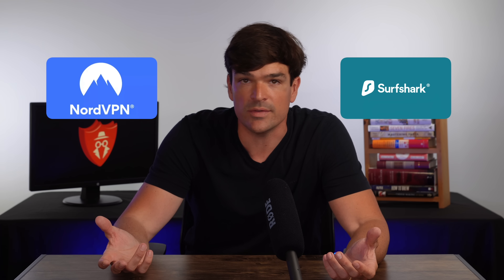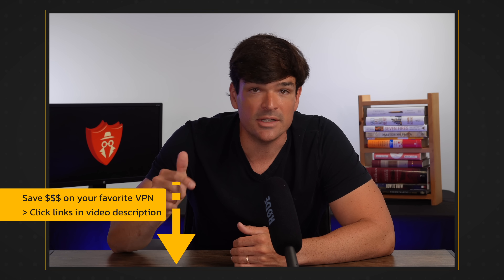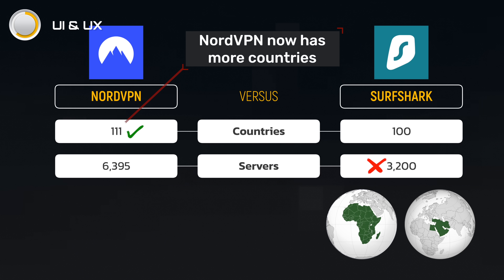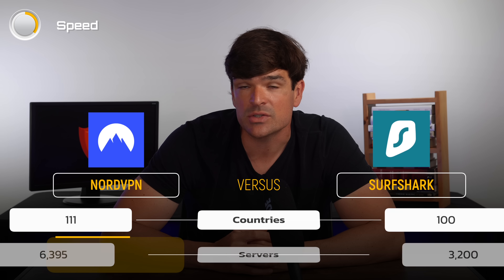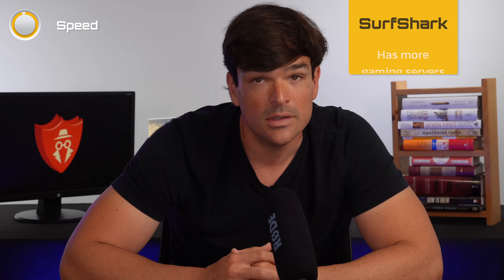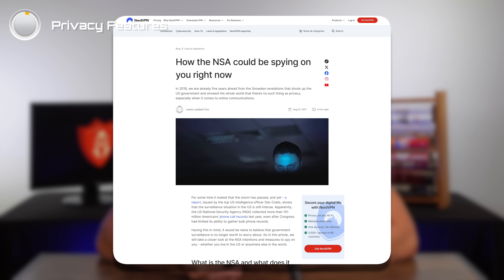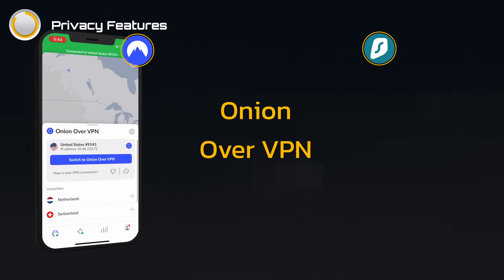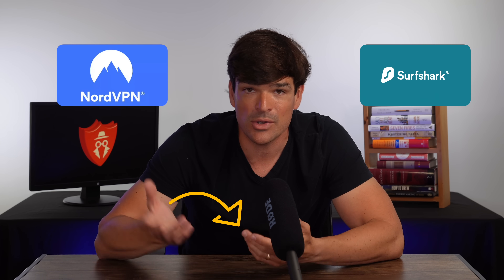NordVPN vs Surfshark VPN: There's a Clear Winner, & It Isn't...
*Surfshark vs. NordVPN: NordVPN* is our #1 choice.

If you're deciding between Surfshark and NordVPN, you need to know which one is:
✅ Faster 💨
✅ Easier to Use
✅ Unblocks the content you want to see

We put *7 digital security experts* to work testing these two VPNs and after *hundreds of combined hours,* we found *NordVPN* is the *better choice.*

We're part of the Privacy Freak team. We know your privacy is eroding daily, and we're here to help you regain your personal freedom. Through our library of educational videos, we show you how to secure your digital identity in an unsecured world.

Why do we like *NordVPN?*

✅ *Fast Speed* - Some VPNs slow you down, but Nord's servers are⚡ lightning-fast ⚡
✅ *Intuitive Interface* - Nord was the easiest VPN to use by far
✅ *Top-Notch Content Unblocking* - Get through Netflix's geo-restrictions and watch your favorite content.
✅ *Protect Your Privacy* - With features like Onion Over TOR routing protocol, Nord keeps your information private.

Contents:
00:00 Introduction
00:51 UI and UX
01:37 Speed
02:33 Content Unblocking
03:14 Privacy Features
04:00 Pricing
04:23 Conclusion